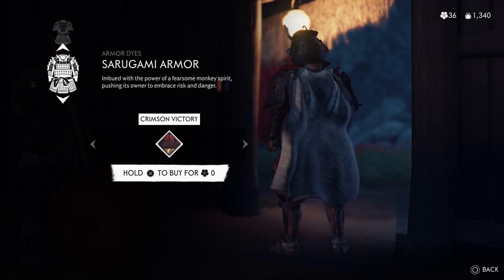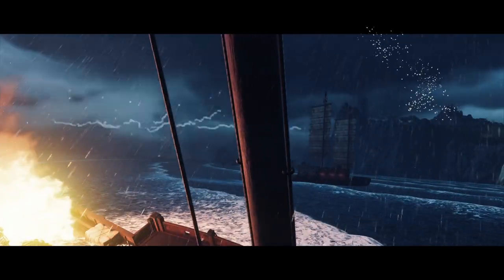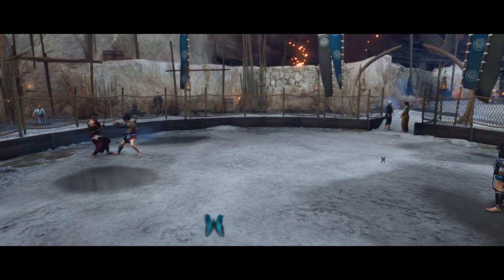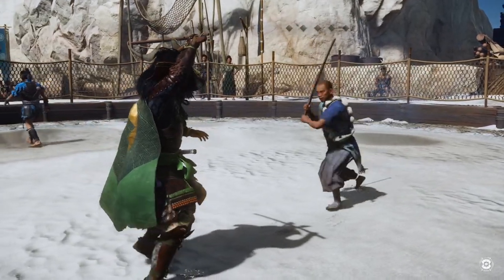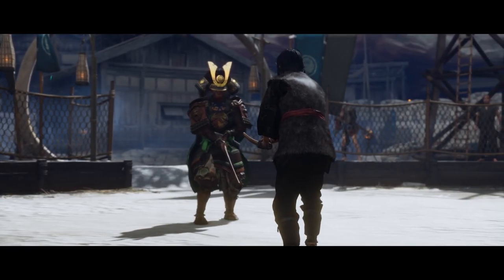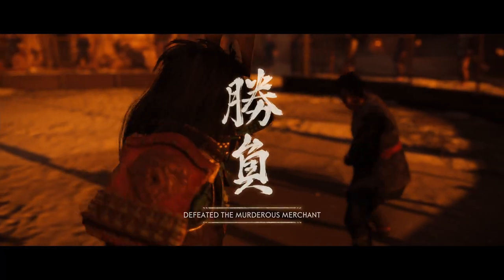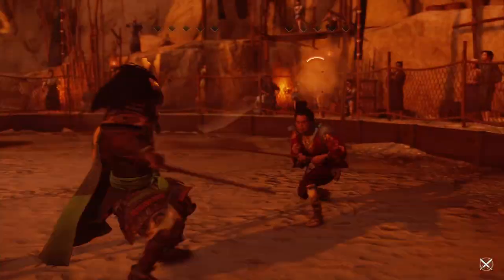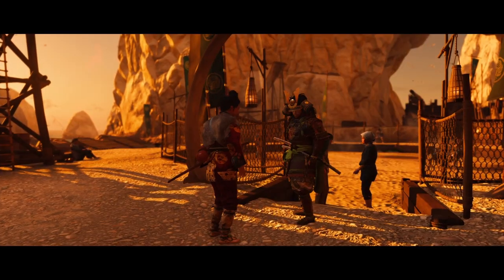Red Dye Merchant & Bokken Tournament Duel | Ghost of Tsushima Iki Island Director's Cut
Location of the Red Dye Merchant for new armor dyes and a breakdown on how to beat all bokken tournament duels.

Ghost of Tsushima is a 2020 action-adventure game developed by Sucker Punch Productions and published by Sony Interactive Entertainment. Featuring an open world, the player controls Jin Sakai, a samurai on a quest to protect Tsushima Island during the first Mongol invasion of Japan.

Big thanks to Killer Dutchy for helping me play the Director's Cut early.

MY GEAR
Cheap Blue Snowball Mic
Cheap (Quality) Bluetooth Headphones
Cheap Wireless Bluetooth Keyboard